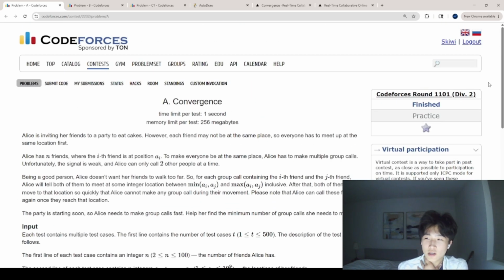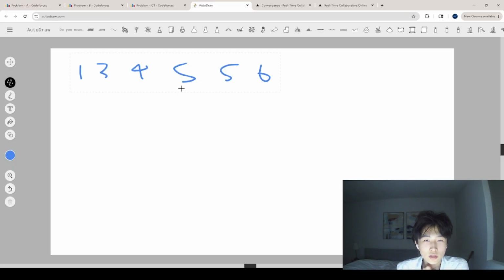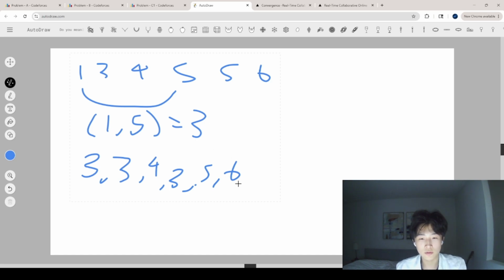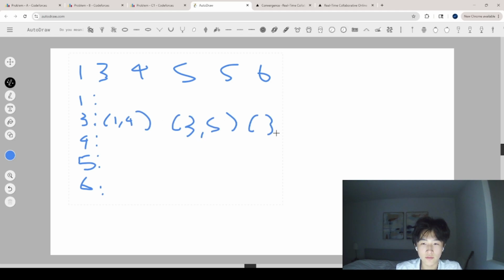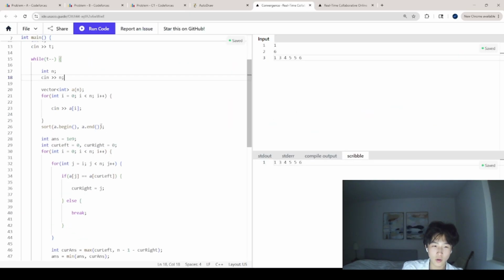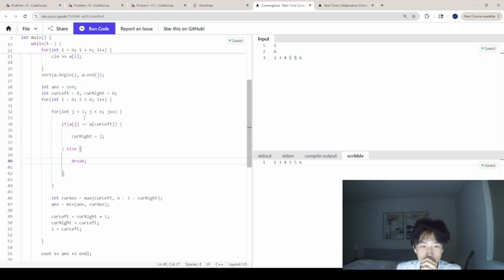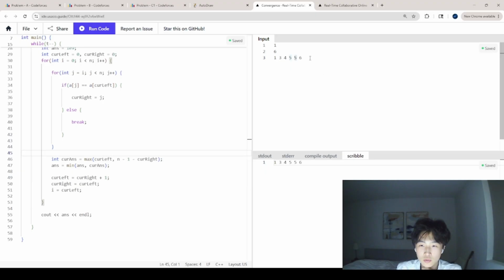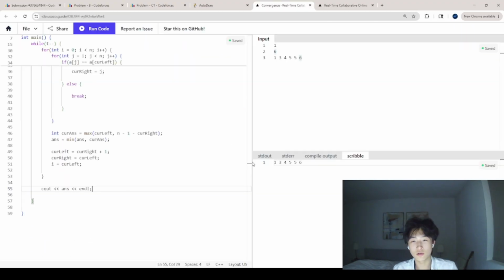Convergence (Div2 Round 1101 2232A_